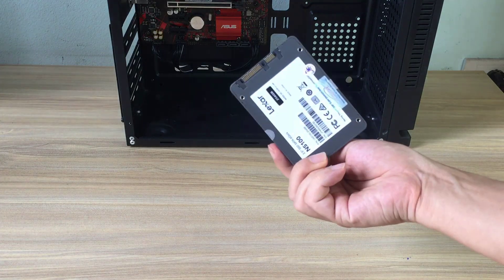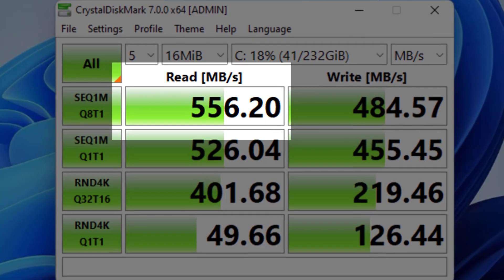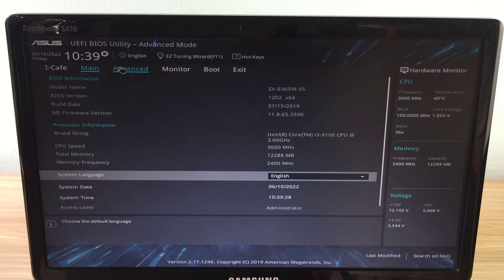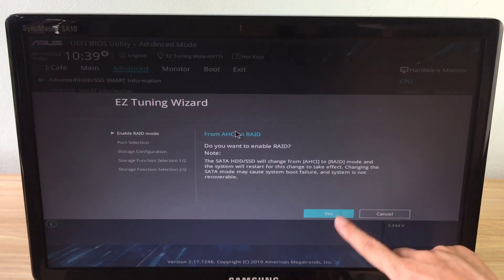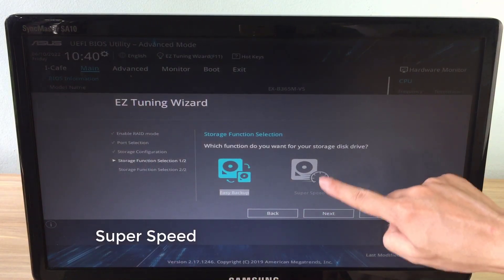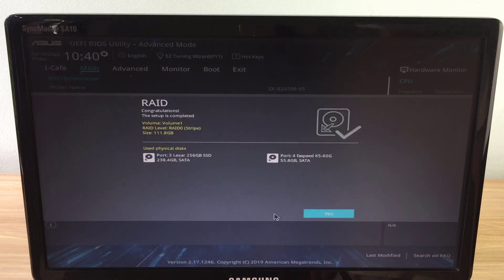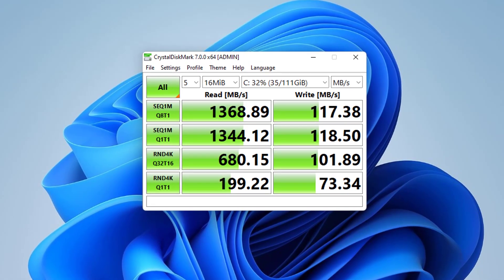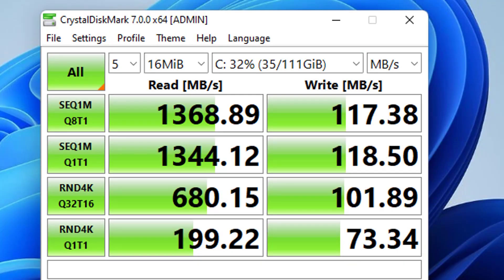How to double the speed of Windows 11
How to speed up your computer with two hard drives with ASUS motherboard